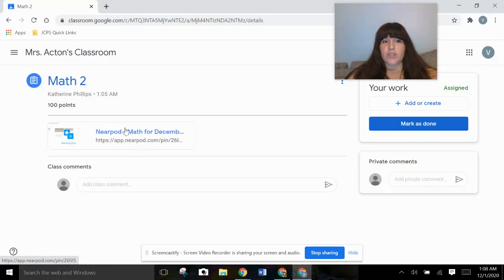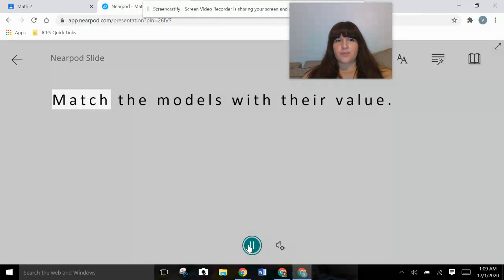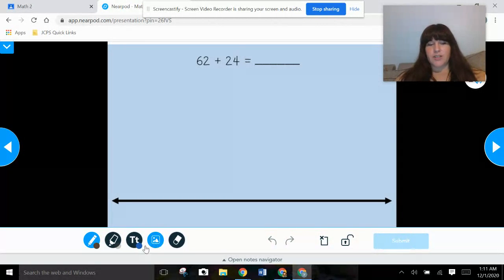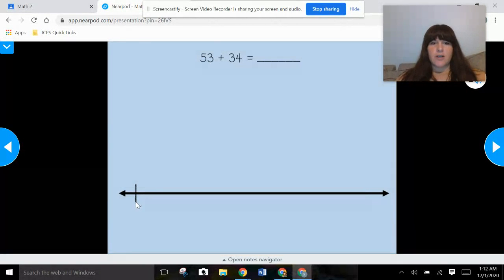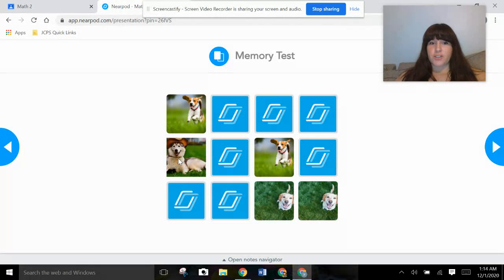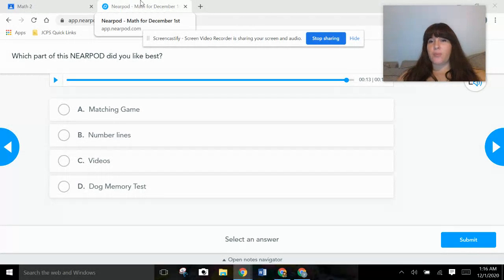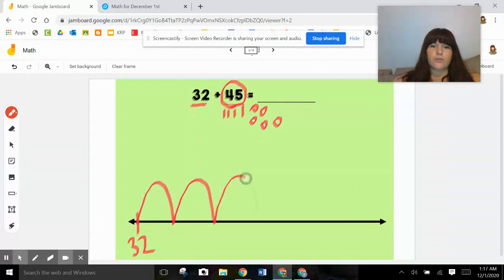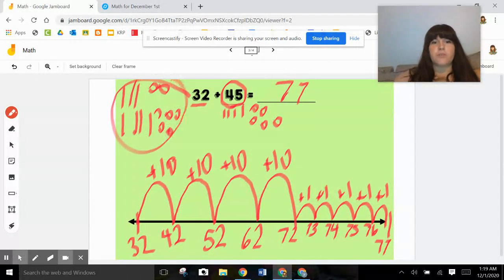Math Video for Nearpod